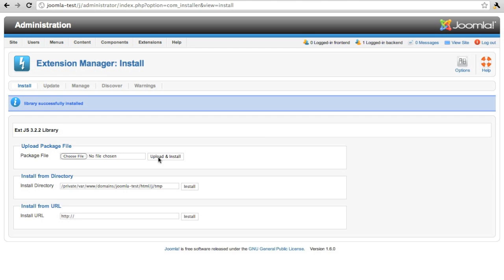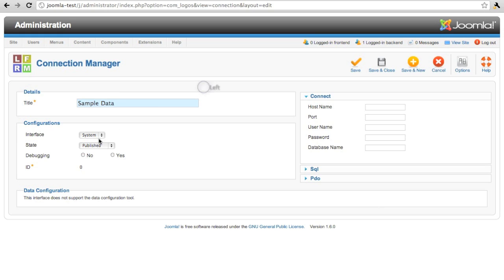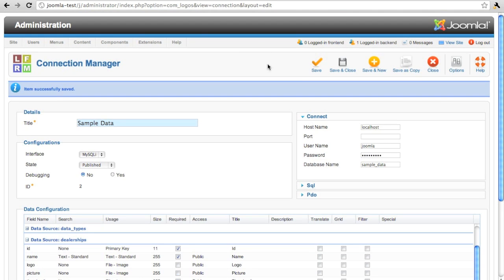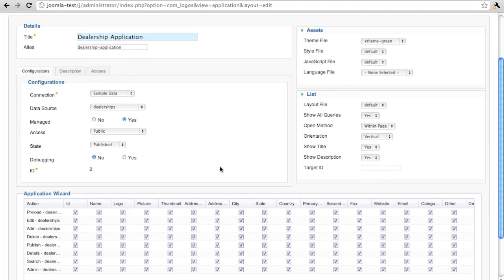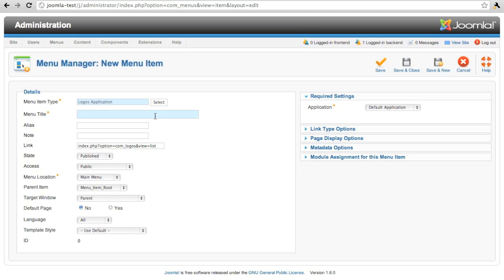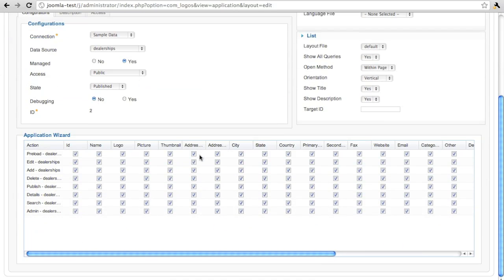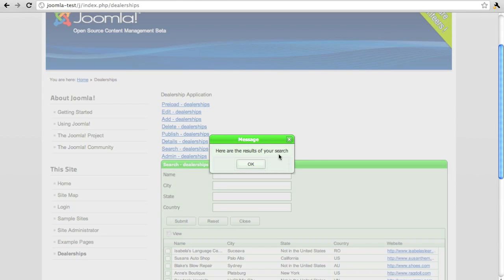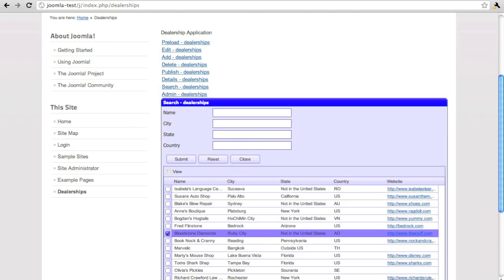Introducing Joomla 1.6 and Logos 5 - Introduction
Introduces the new Data and Application Wizards found in Logos 5 using the new Joomla 1.6 system.